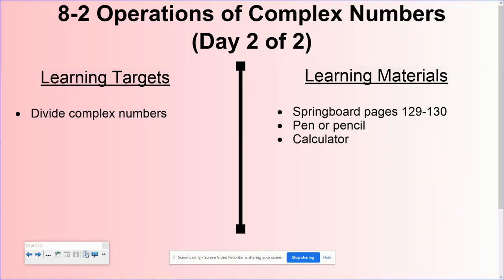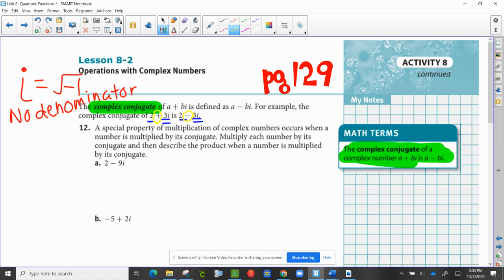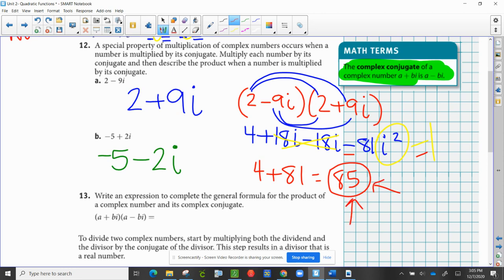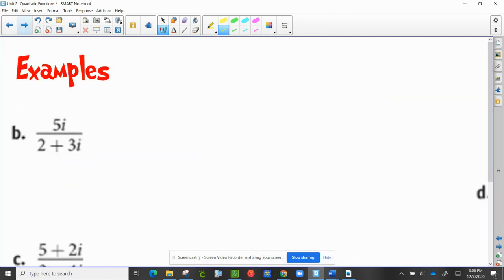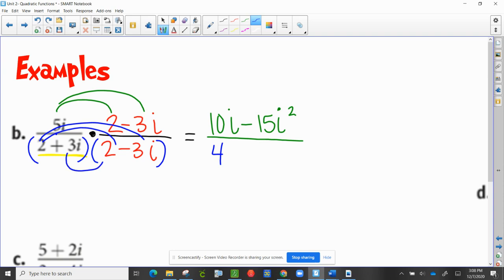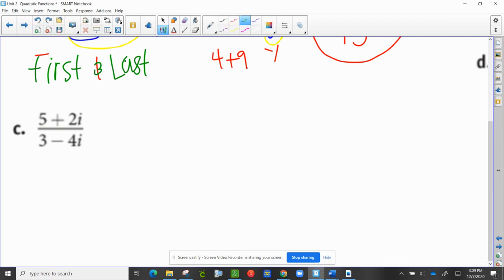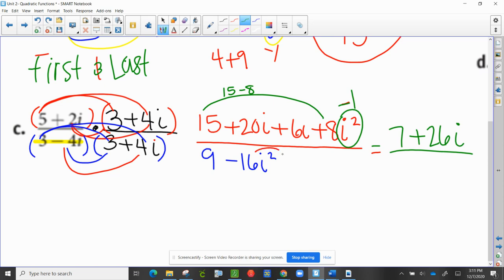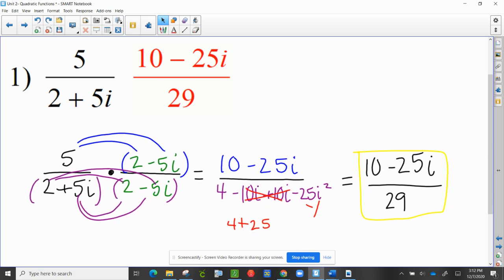Alg2 8-2 Day 2- Dividing Complex Numbers